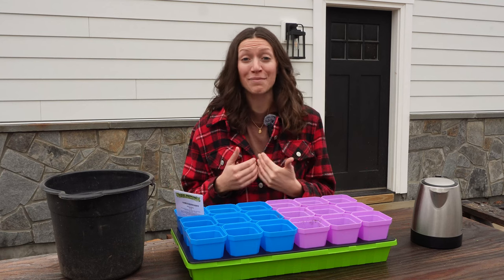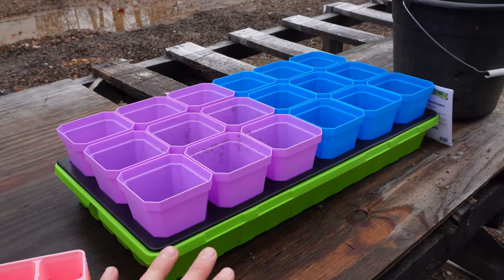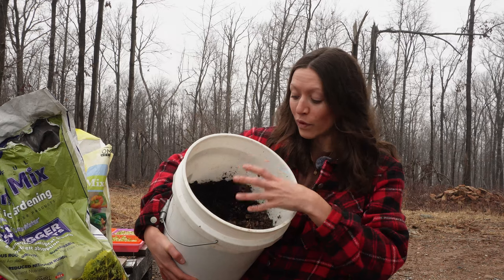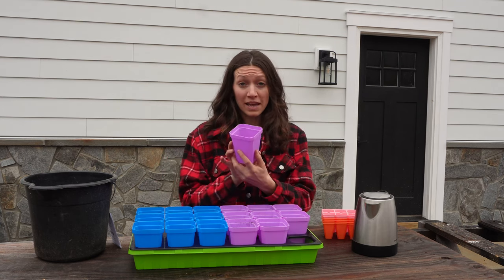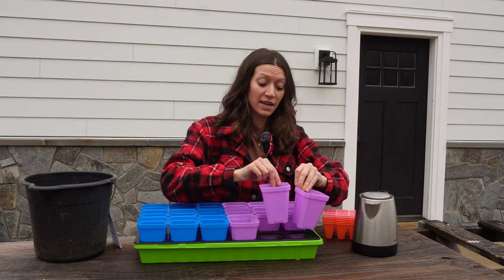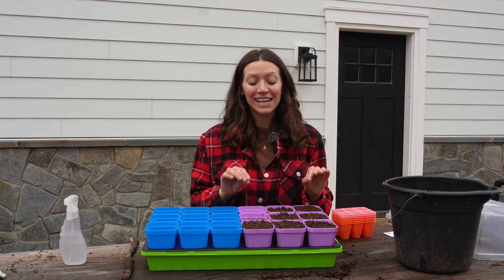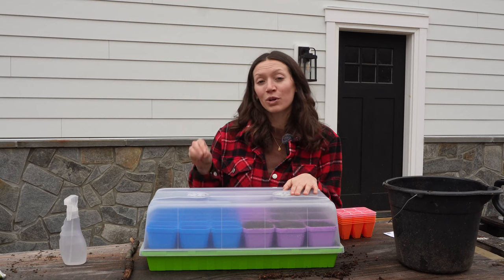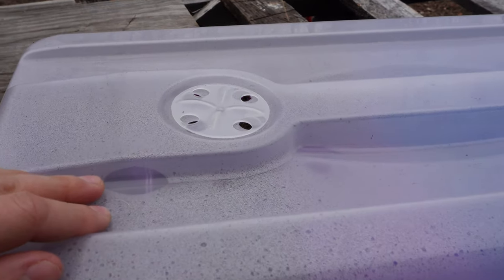Planting Onion Seeds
This is my first year planting onions from seed! I'm excited to see how this goes 🥰

ABOUT US: Welcome to Homestead Dreamers! We are a young couple with big dreams for our new homestead and we are sharing the journey of building our homestead from scratch. We hope you'll join us and share your own homestead dreams with us too so that we can grow together and build a community of like-minded people who are passionate about self-sufficiency and sustainability ❤️

Thanks so much for being a part of our journey. We are so happy to have you!